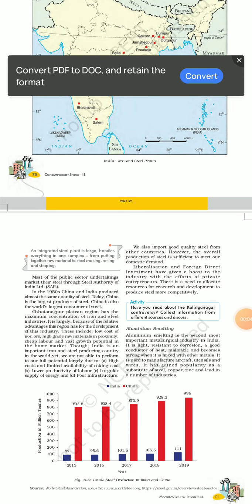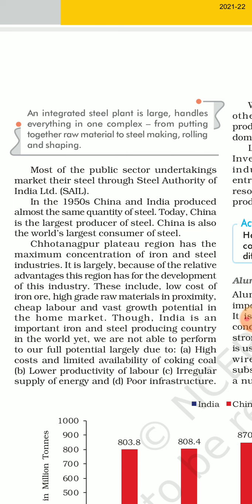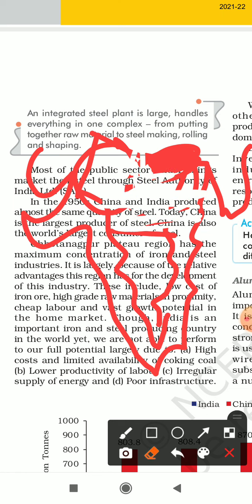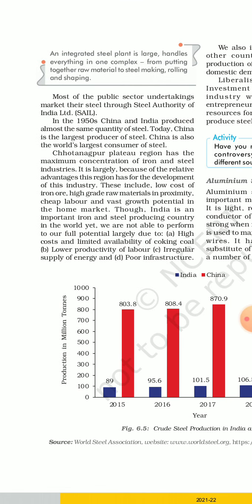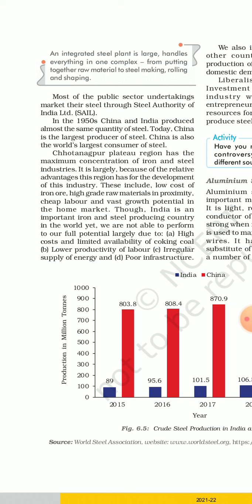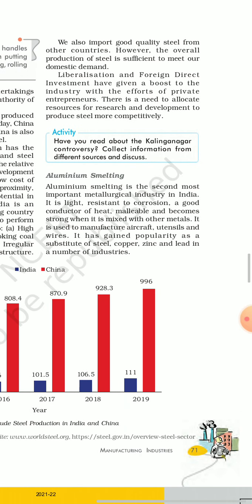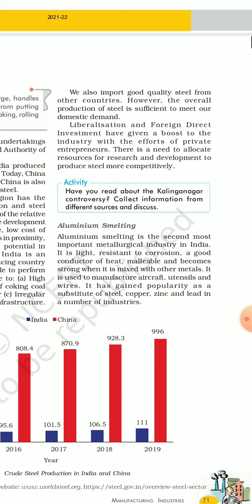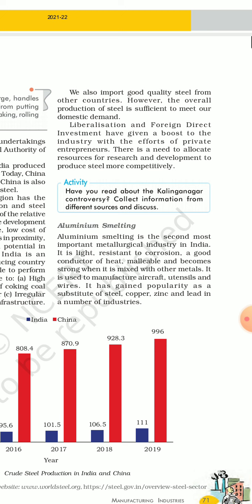class 10th chapter 6 manufacturing industries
topic covered iron and steel industries which activity of Kaling Pur controversy